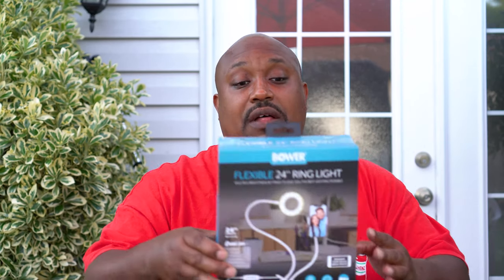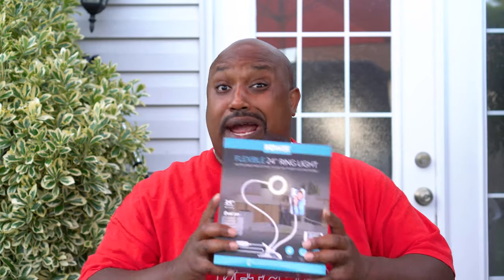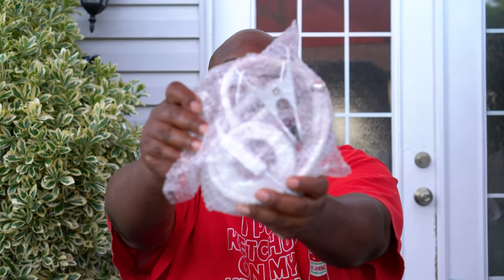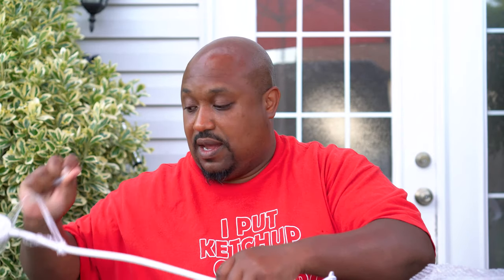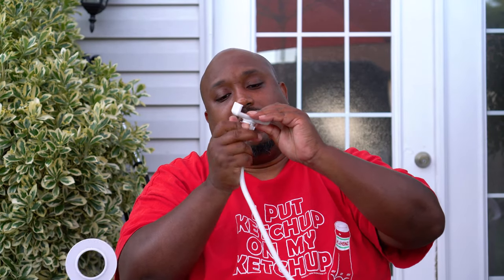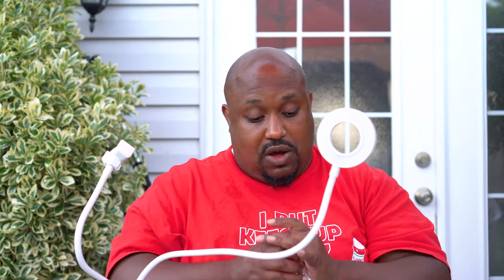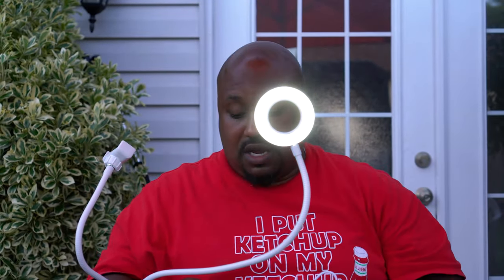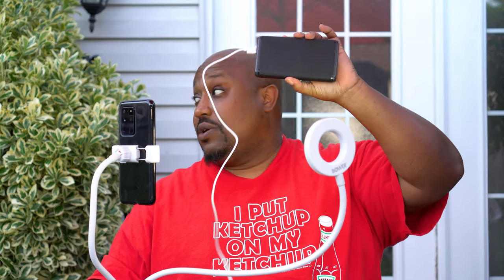Bower flexible 24" ring light Unboxing and first impressions!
Bower flex 24" ring light Unboxing and  first impressions!
I'm going on the road trip soon so I need something so I take the show on the road with me.